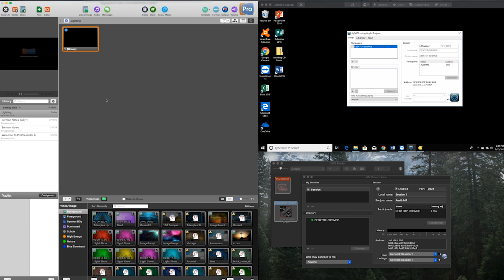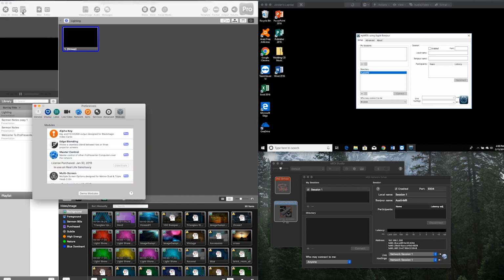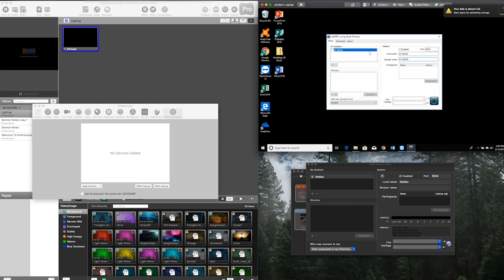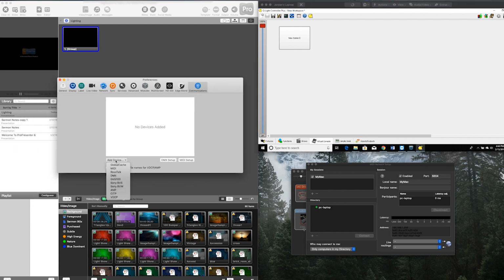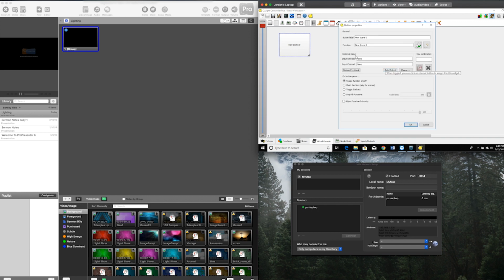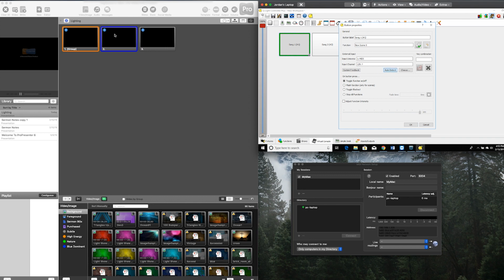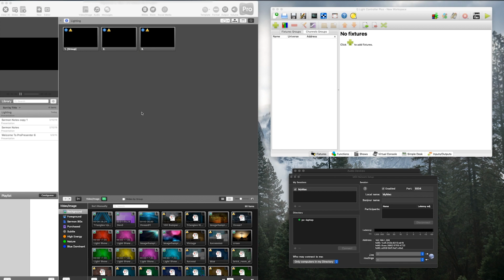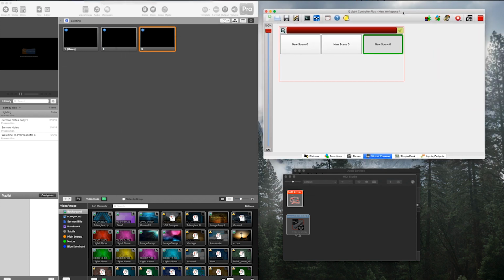How to control your lights with Pro Presenter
*** YOU ONLY NEED THE MIDI MODULE - $99 ***